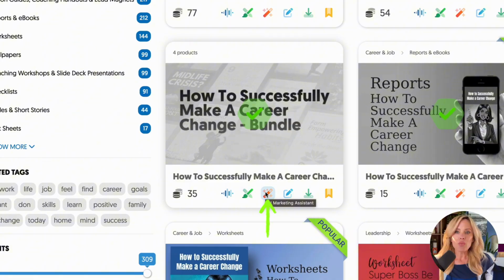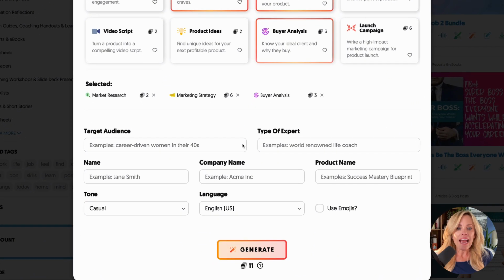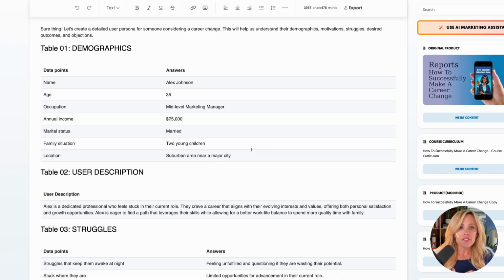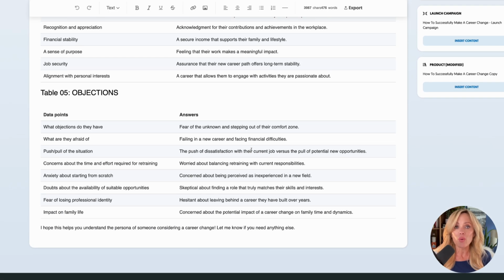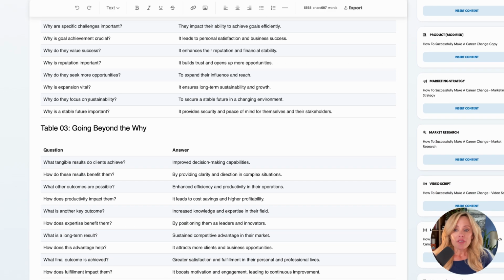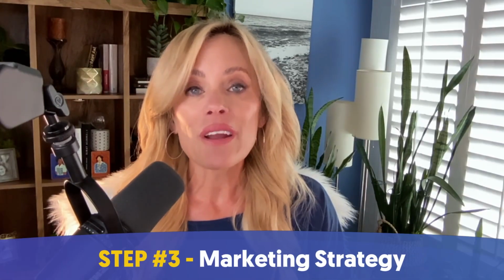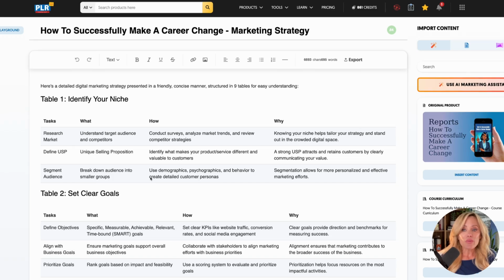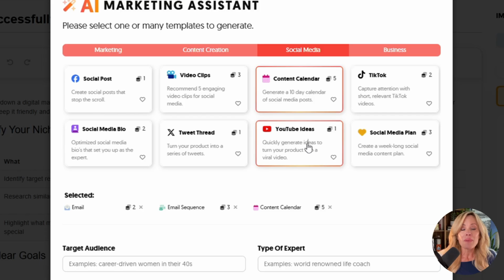How To Find A Profitable Niche Using AI And PLR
Want to uncover a hidden goldmine niche without spending hours doing research?

In this video, I’ll show you how to use AI tools and the powerhouse that is PLR.me to zero in on a niche that’s not just profitable... but tailor-made for your strengths and audience.

Whether you're building a digital product, launching a YouTube channel, or starting a coaching business, this method can save you weeks of trial and error.

- How to let AI do the niche discovery work for you
- The secret sauce of PLR.me that most creators overlook
- A step-by-step walkthrough that gets you to revenue faster

If you’ve been stuck at the “what niche do I pick?” stage, or wasting time chasing low-hanging fruit that leads nowhere… this one’s for you.

Hit play and let’s unlock your next big idea.

Want to build courses way faster without starting from scratch? Do this...

Step-by-step training to turn PLR + AI into a money-making course machine.

- Snag your FREE PLR credits and start downloading done-for-you coaching content now

We’re talking full programs, lead magnets, workbooks, and swipe files... all ready to brand as your own.

No content burnout. No blank-page syndrome. Just plug in, customize, and go.